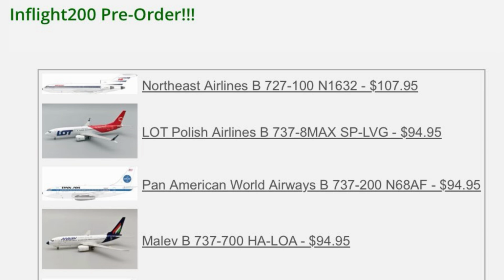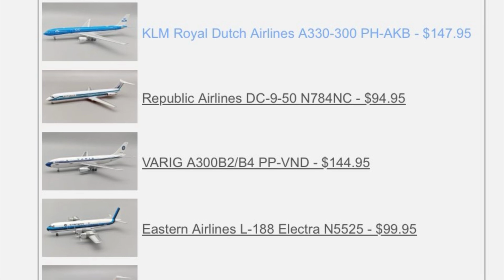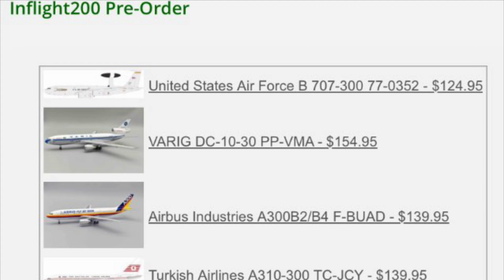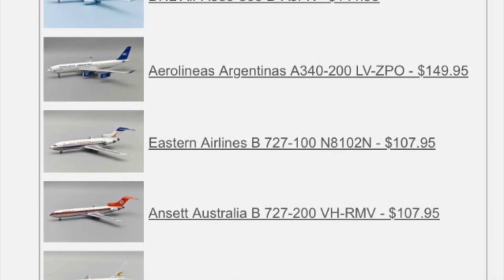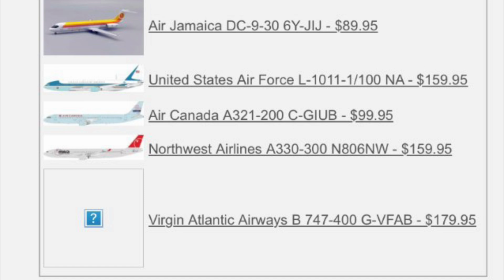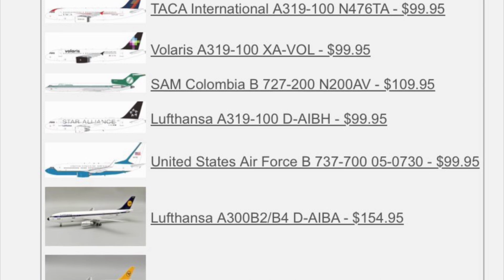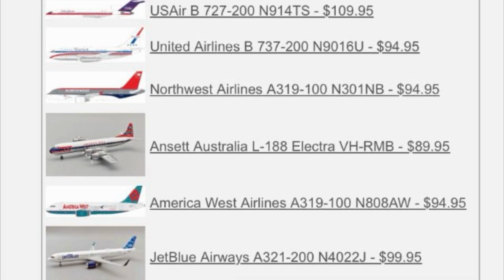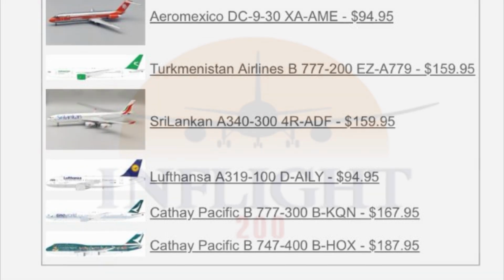*MASSIVE* Inflight200 Release Reaction - October & November 2024!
Hello everyone,
Welcome to another model release video! We’re finally caught up on releases as we take a look at the last several batches of announcements from Inflight200 through October and November 2024. There’s lots to discuss through these announcements, so enjoy!